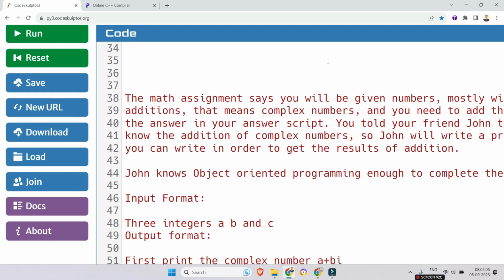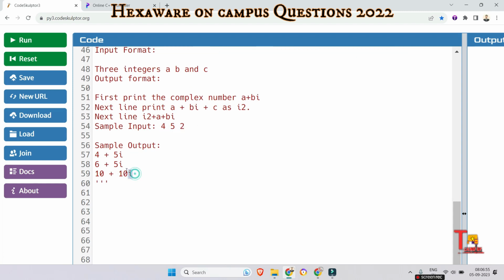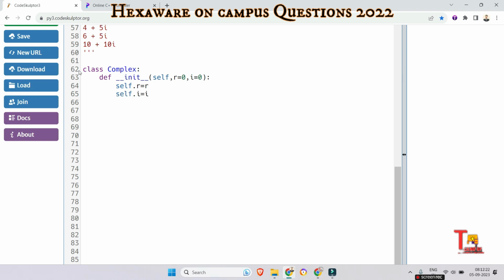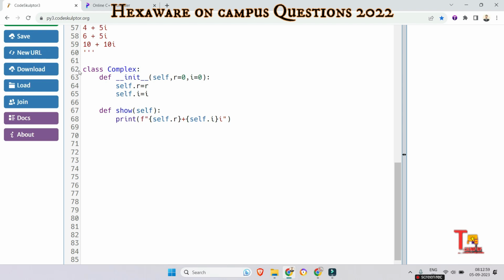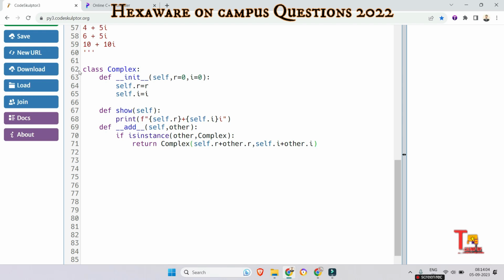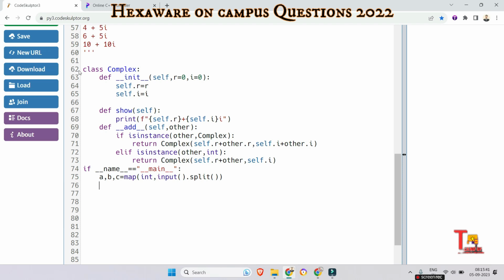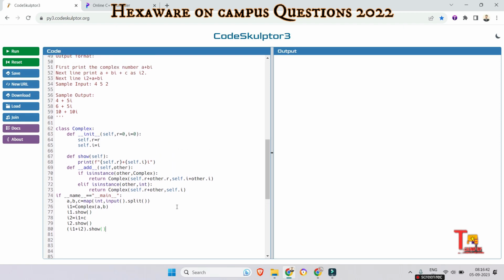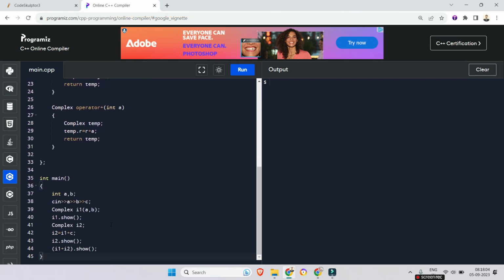2. Hexaware On Campus Preparation 2023 : Previous Year Coding Questions || PGET || UBK Anna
2. Hexaware On Campus Preparation 2023 : Previous Year Coding Questions

🚀 Explore Hexaware 2023 | Aptitude, Coding, and More! 🔍

Are you ready to unlock the secrets of Hexaware's recruitment process in 2023? Join us in this exciting video as we deep dive into Hexaware's world, covering everything from aptitude questions to coding challenges, interview insights, and more.

🔥 In this video, we'll discuss:

📌 Hexaware's Latest Recruitment Process
📊 Ace Hexaware Aptitude Questions and Answers
📜 Hexaware's Previous Year Question Papers
💼 Master Hexaware Interview Questions
🌟 The Inside Scoop on Hexaware Hiring
📈 Hexaware Technologies' Previous Year Questions
💻 Hexaware Coding Challenges
🧠 Demystifying Pseudocode Questions
🗣️ Acing the Hexaware Communication Test
🌐 Exploring Hexaware Internship Opportunities
📝 Understanding Hexaware's Exam Pattern
💡 Tips for Hexaware Pseudocode Questions and Answers
📋 Review of Previous Year Coding Questions
🎉  Tekno Uf

Whether you're gearing up for a Hexaware interview or just curious about the tech industry, this video is your one-stop destination.